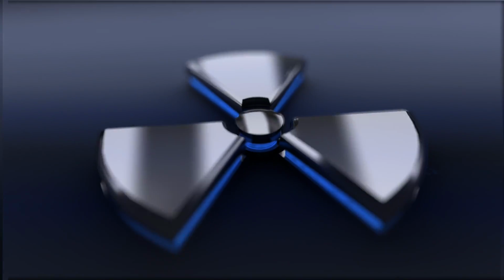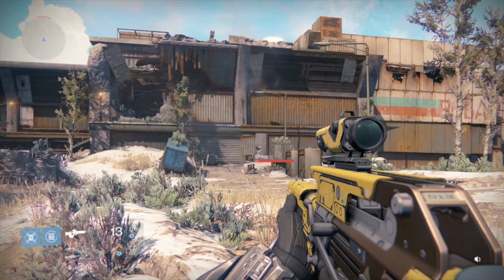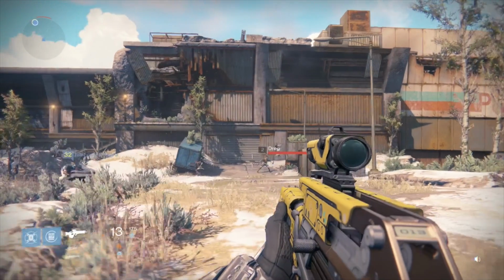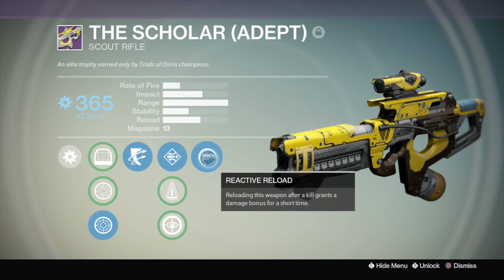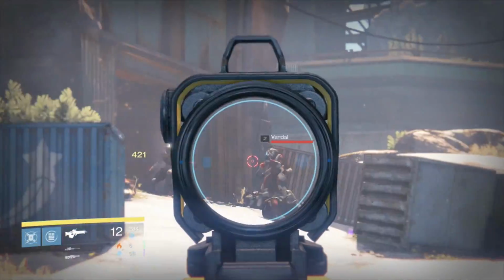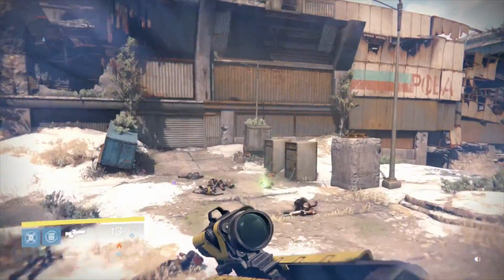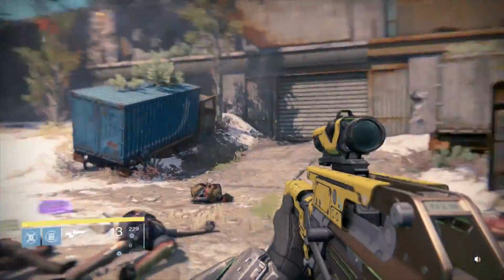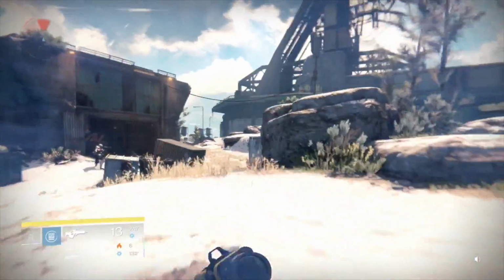Destiny - The Scholar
A Mini review of the Scholar (Adept) scout rifle.